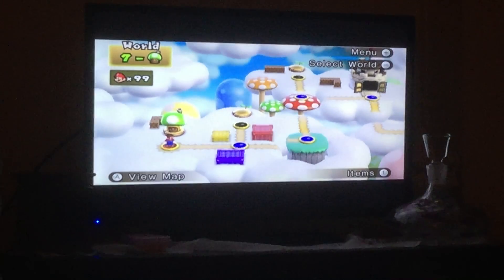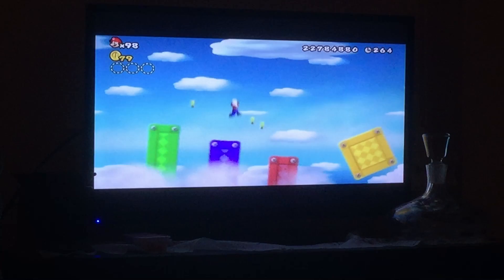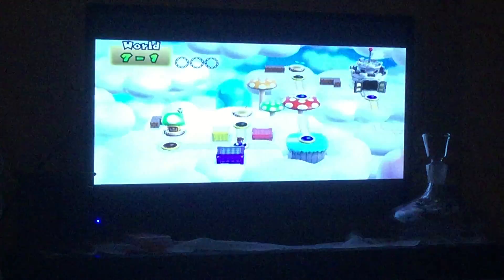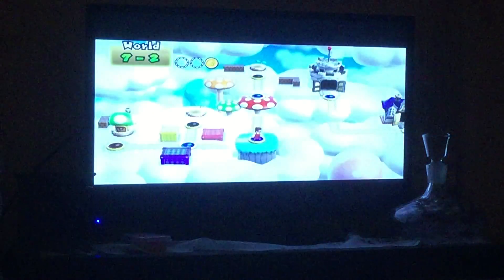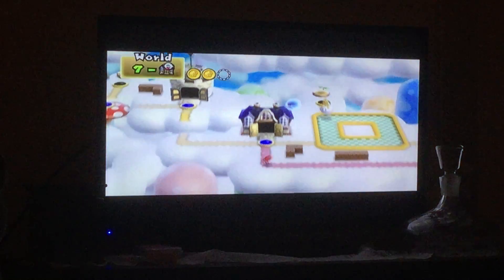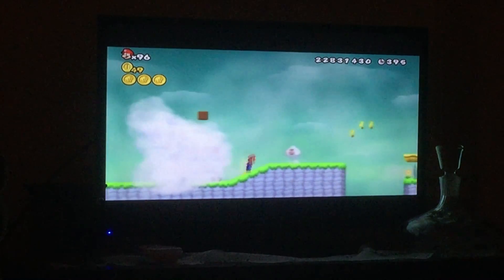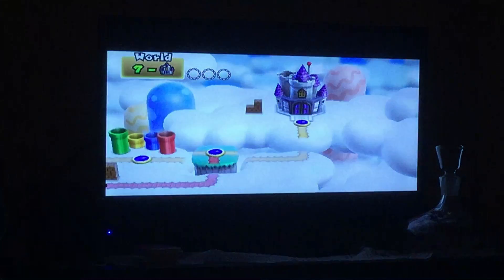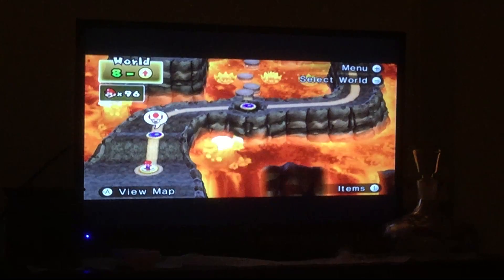Gameplay of Super Mario Bros Wii. Episode 13.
Episode 14 will be up tomorrow!